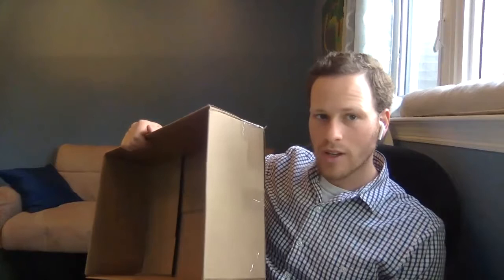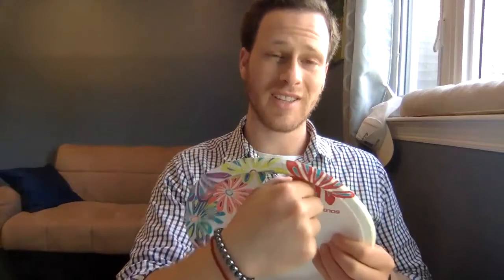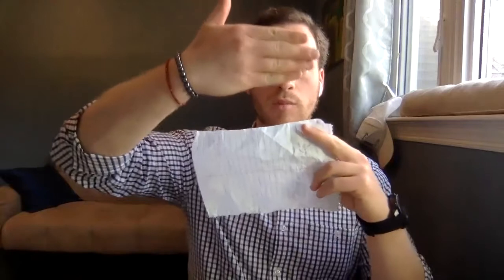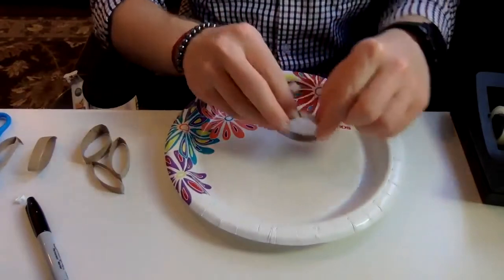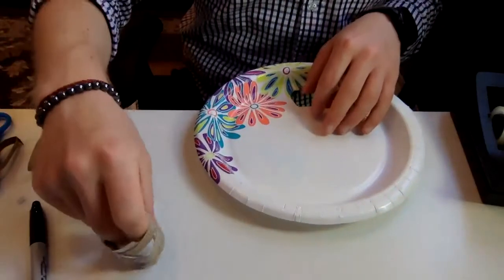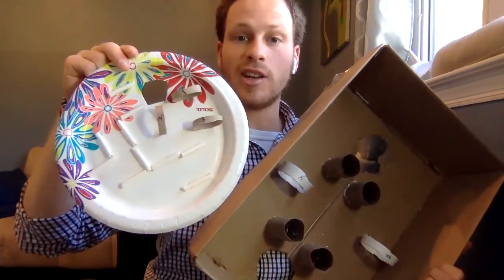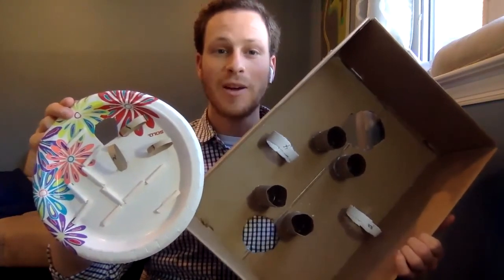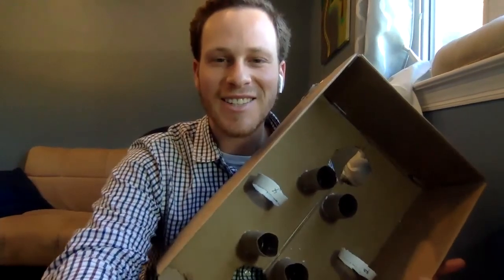G - Games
Different Games can be created using items from home. Here I make some games using a paper plate and cardboard box; other items include: toilet paper/paper towel roll (empty), tape/glue, and a ball (or crumpled paper).

Games that can be played on your own, or with another person.

What kinds of games/activities can you make at home? Hope you enjoy !!